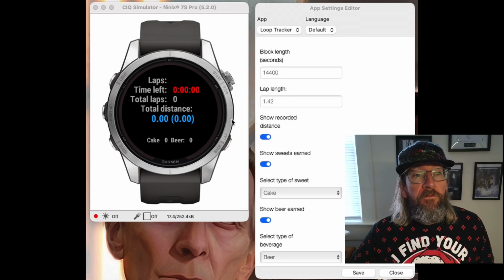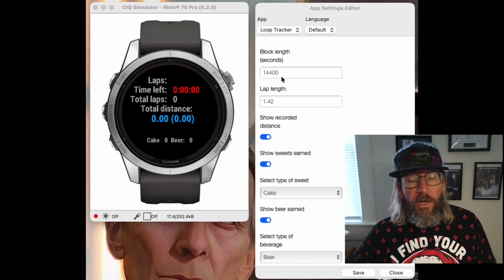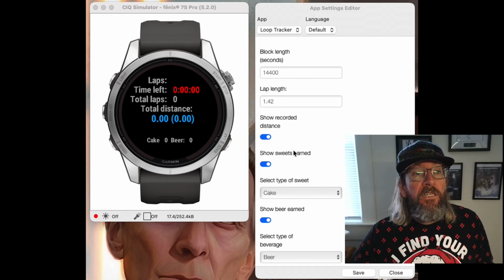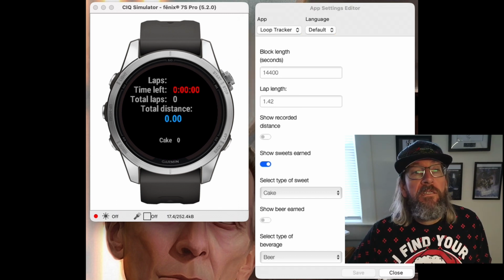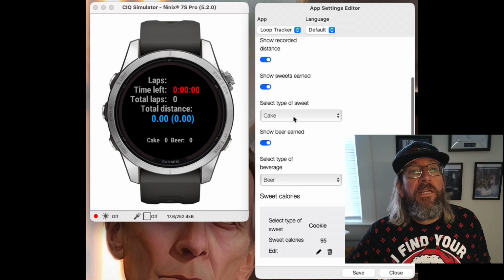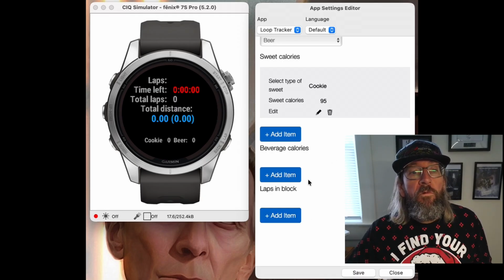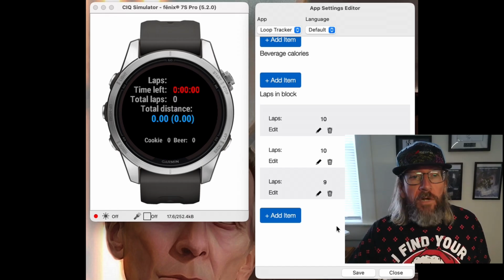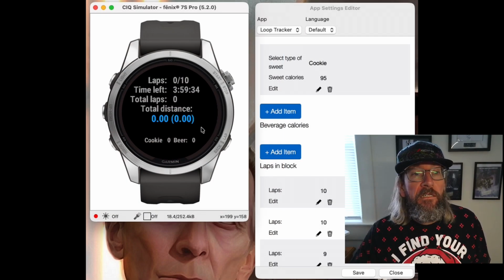Loop Tracker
"Loop Tracker" is a datafield for Garmin watches, for those that run loop races. This video demonstrates how to set it up and use it for multi-day races.